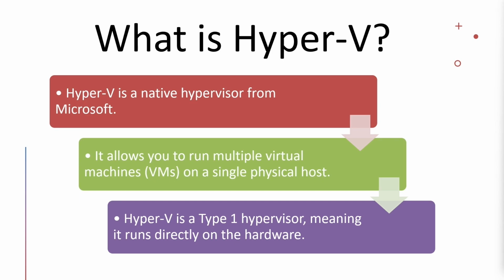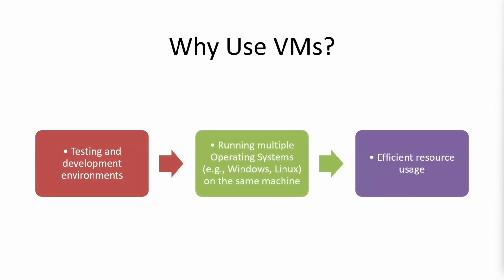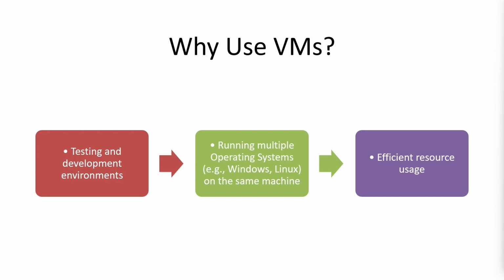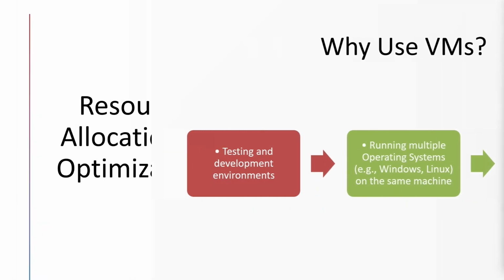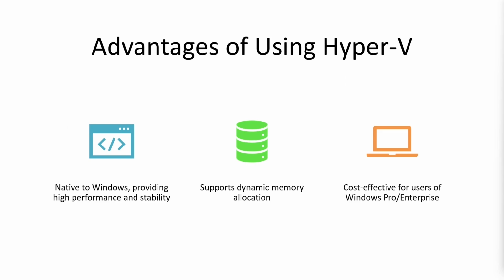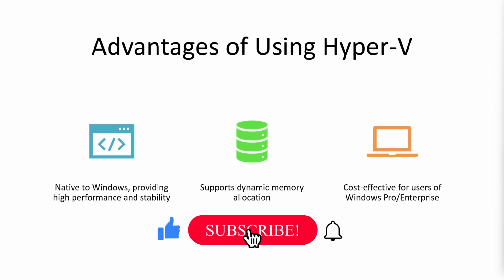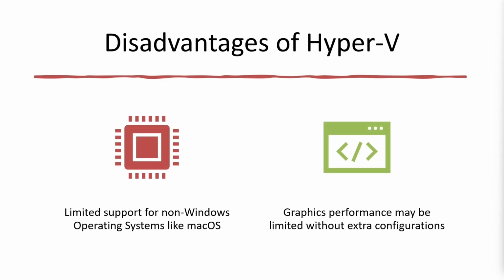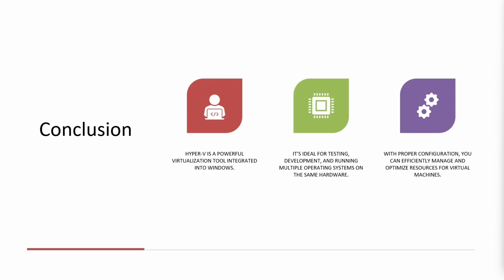Introduction To Hyper V and Virtual Machines - EP 1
In today's video, I will be explaining what is Hyper-V and also Virtual Machines. We will take a look at the advantages of using virtual machines, the importance of using Virtual machines and how do Virtual machines share and optimize their resources

Follow along, pause the video and try the solution for yourself, leave a comment in the comments section below, like and share the video and lastly don’t forget to smash the SUBSCRIBE button

And remember “Each One Teach One”